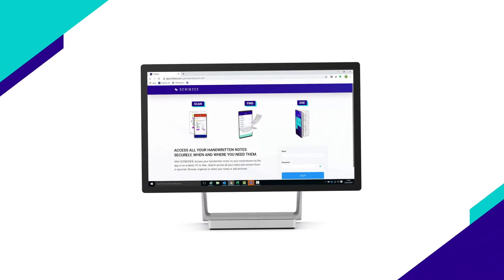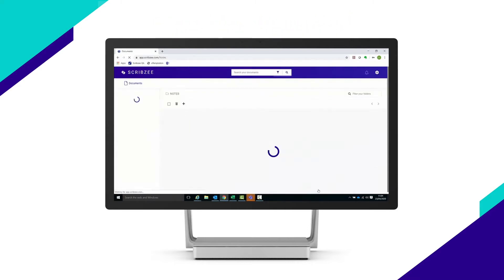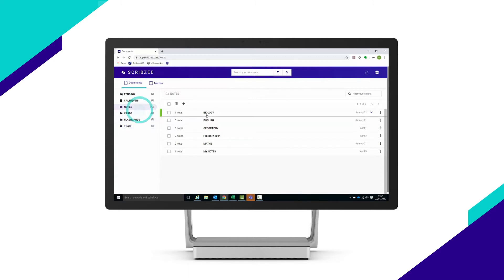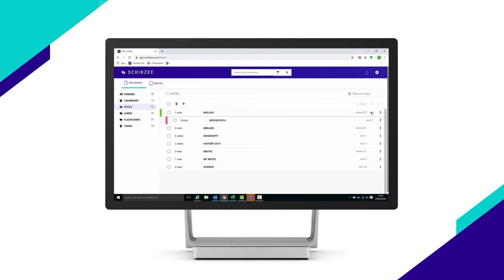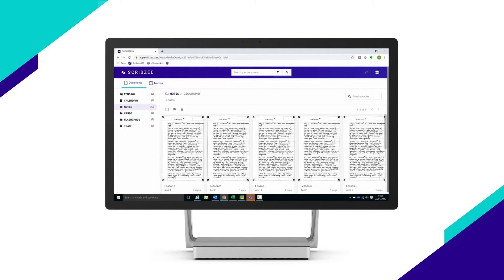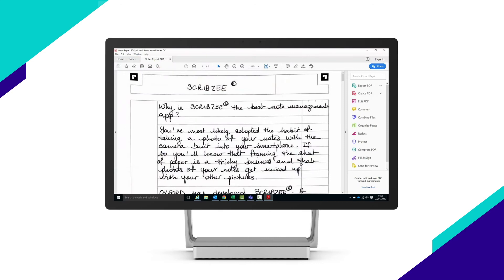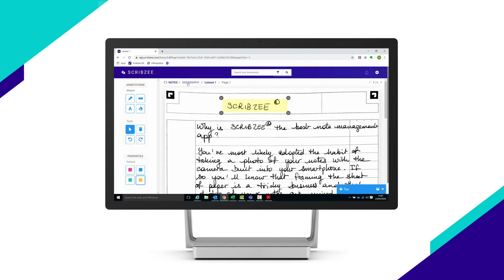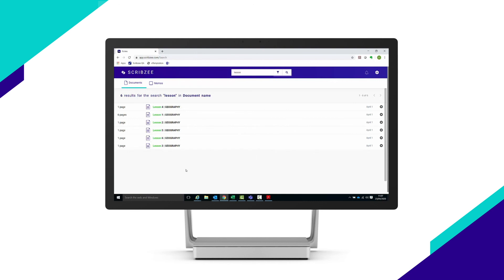What is the SCRIBZEE® web app?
You use SCRIBZEE®, the mobile application that enables you to scan all your handwritten notes, but did you know that you can also use SCRIBZEE® on your PC or tablet?

you can consult and manage all your notes! With greater ease of consultation on a large screen, the online version of SCRIBZEE enables you to access an exclusive functionality: annotating your notes.

We will see how to get the best out of the web version of SCRIBZEE® in this video.

After logging into SCRIBZEE Online, you will be taken to  the main screen.

On the left of the screen, a menu allows you to access the different scanned documents and the bin. When you click on the various tabs, you will find the created folders containing your notes. You can reorganise your folders and sub-folders to your liking and even create new ones from the web application. Your changes will be automatically synchronised with the mobile application.

To view your notes, go to the relevant folder. Each of your notes is represented by its first page and when you hover your mouse over the preview of your note, the first page is displayed in full size. Practise to check that your document correctly contains the note you are looking for!
As with the mobile application, you can download your notes in PDF or JPG format to save them to your computer or send them to whomever you want! You can also insert images or pages from other notes to complete and enhance your notes over time. And you also have the option to add alerts to your notes to remind you to review them.

And as we have received a lot of requests, it is now possible to annotate your notes by underlining them, highlighting them and adding digital text to your handwritten notes! Ideal for completing your notes or stressing certain important items!

Finally, to retrieve your notes by searching, use the bar at the top of the screen. To run an advanced search, click on the filter icon. You can select all of the search criteria you want; everything from the type of document you are searching for to the dates. No more (too) long searches!